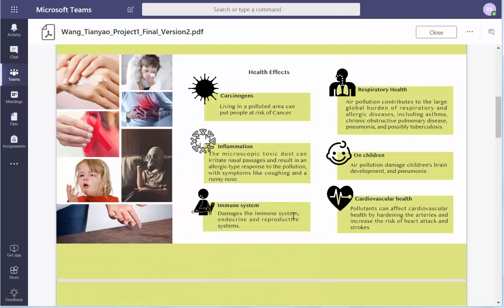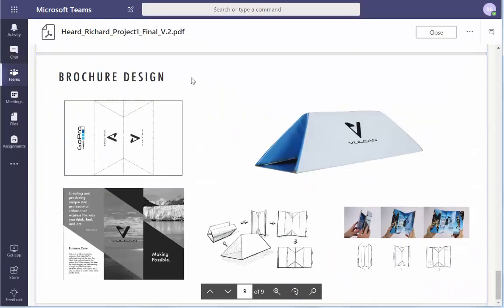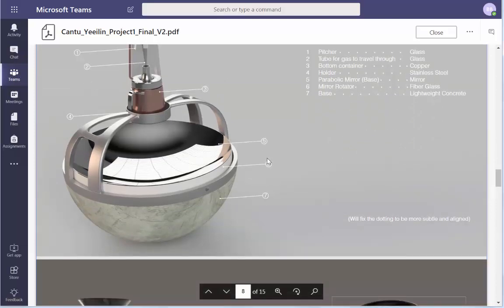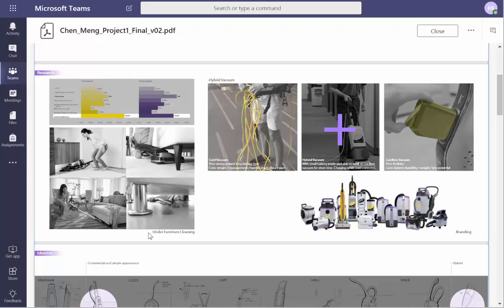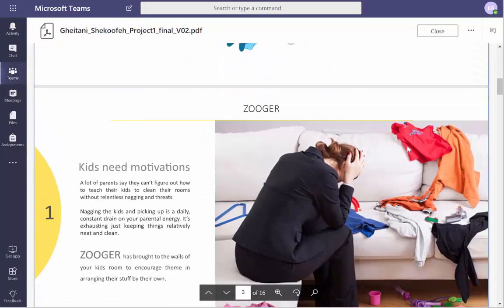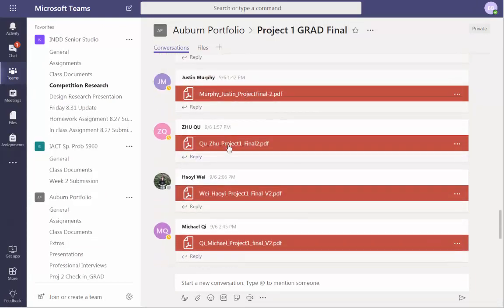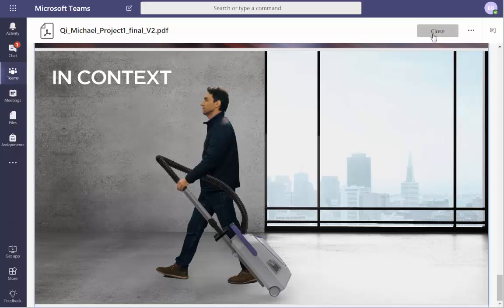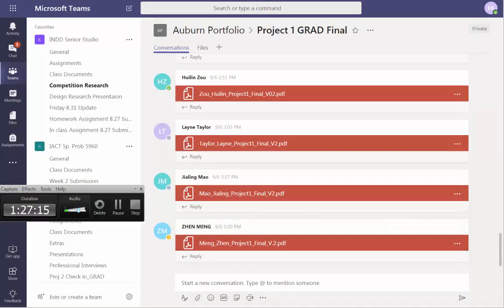Proj 1 Final 2 UG and GRAD